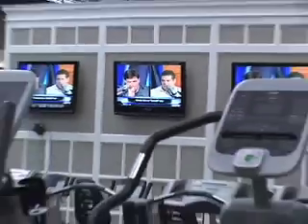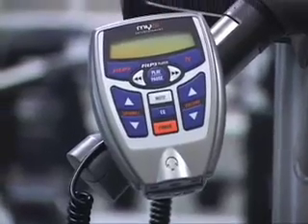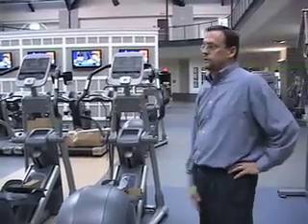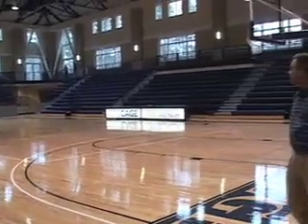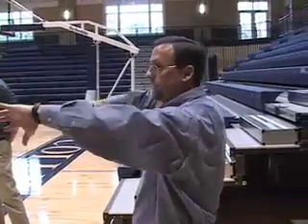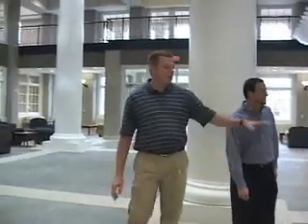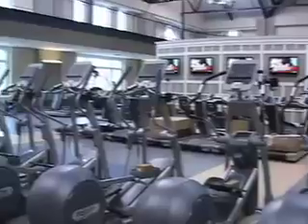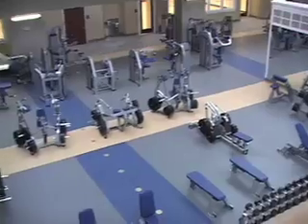Cage Center Sneak Peek Tour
Take a look inside the Cage Center before it opens to the public.